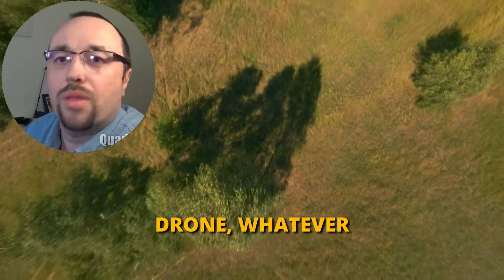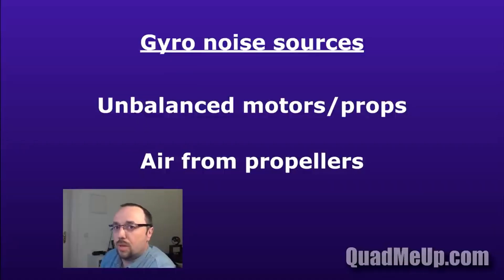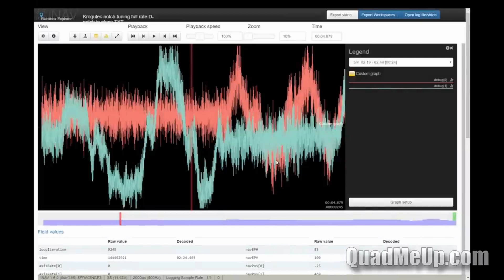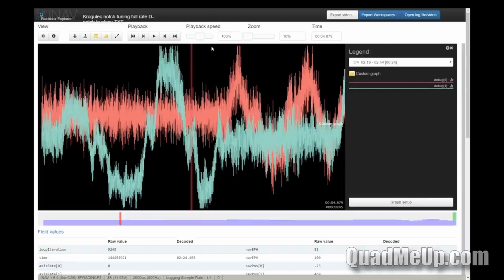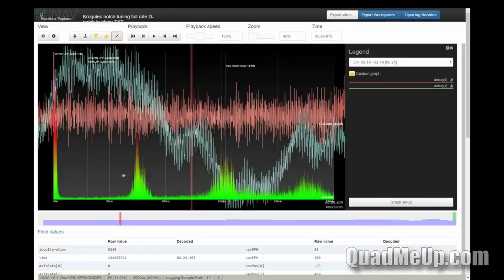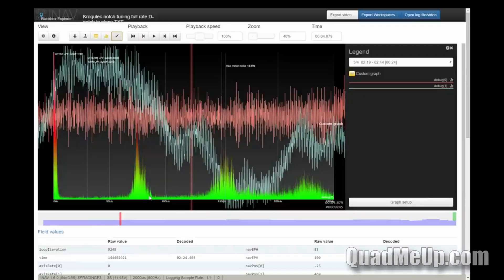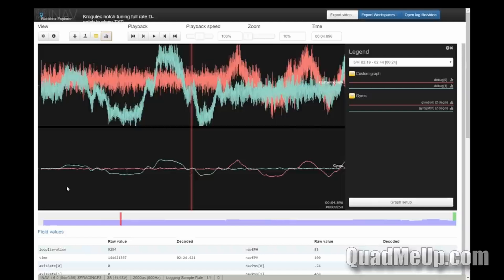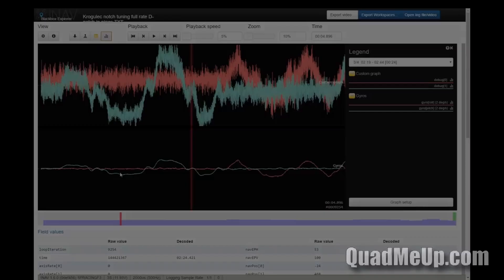Gyro noise sources - drone filter tuning masterclass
FPV Drones are flying vibrators. Period! To make them fly good, flight controller software has to filter the gyro noise. But from where noise comes from? What’s vibrating? Sure, motors. But only motors or is it something else as well. Let’s answer those questions!
Notice: this is re-edited version of a video from 2017. It might be old, but still has a lot of valuable information! Quite unique too. Comparing to the original, it was shortened by a few minutes to remove some boring and not really important parts.